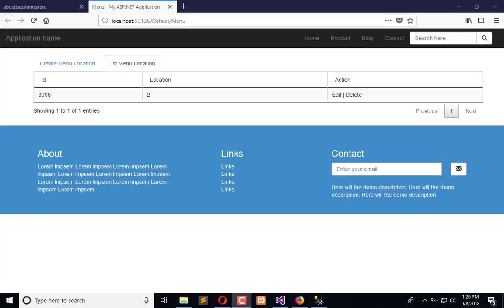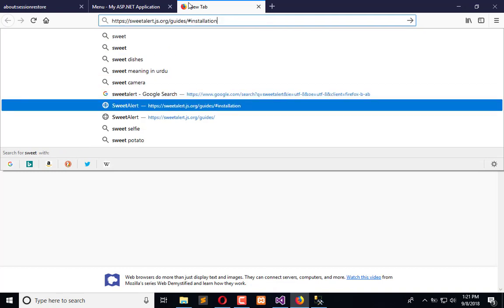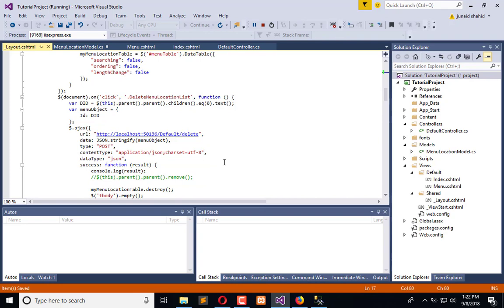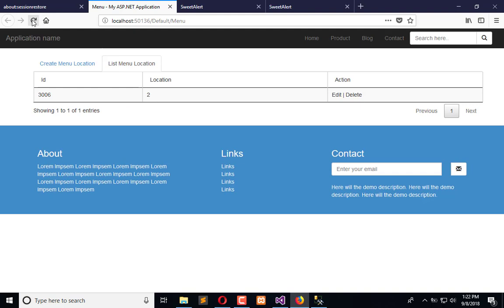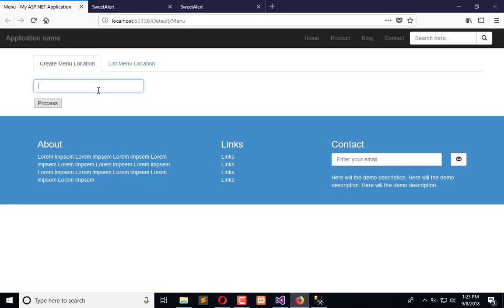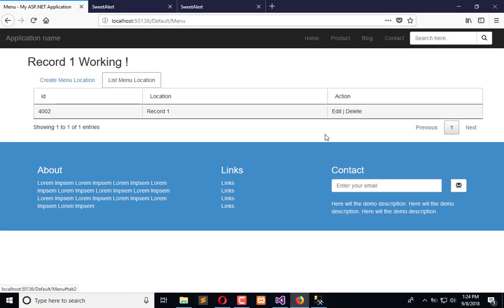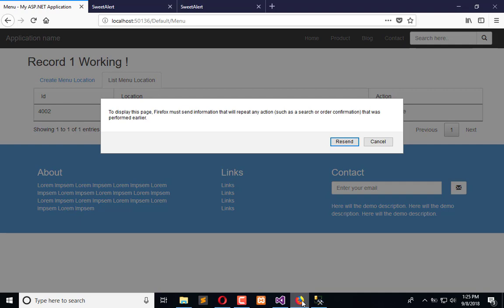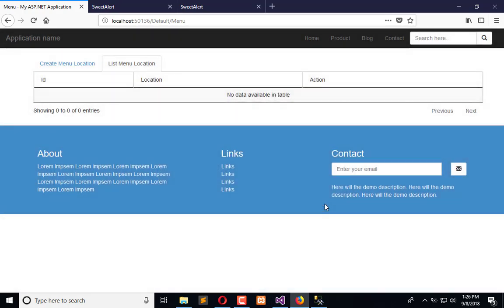97 ASP .NET MVC - Implement Sweet Alerts on Delete and Edit Records